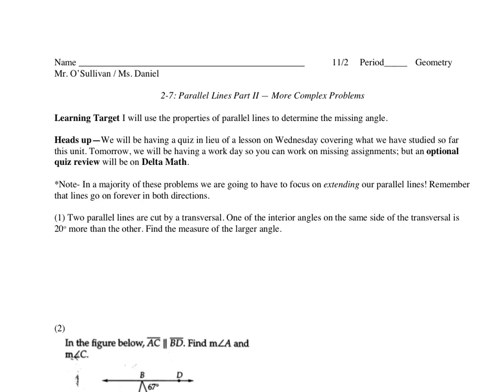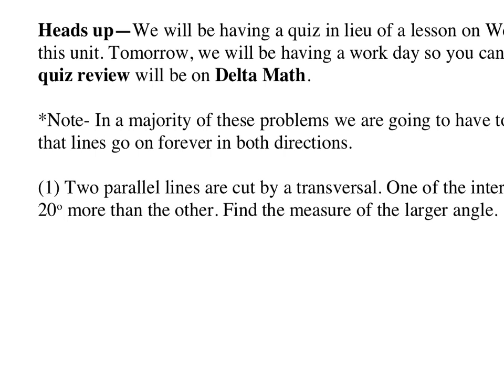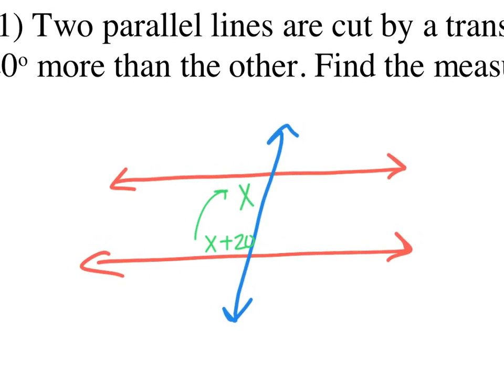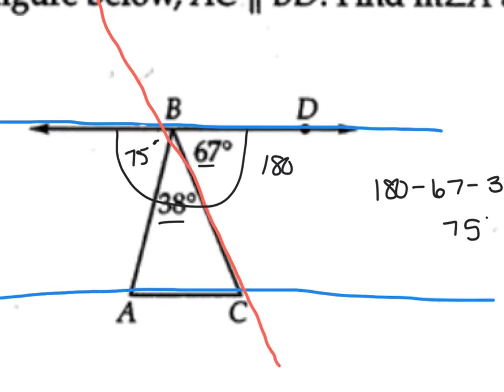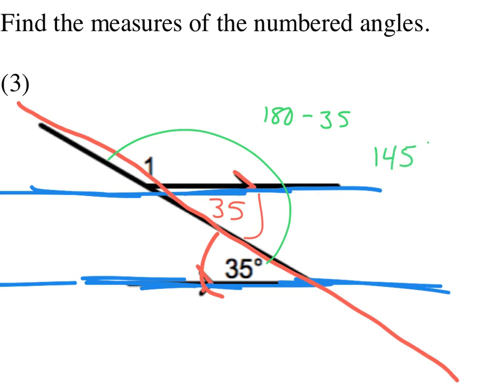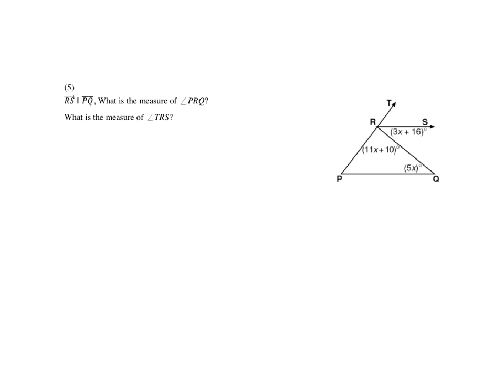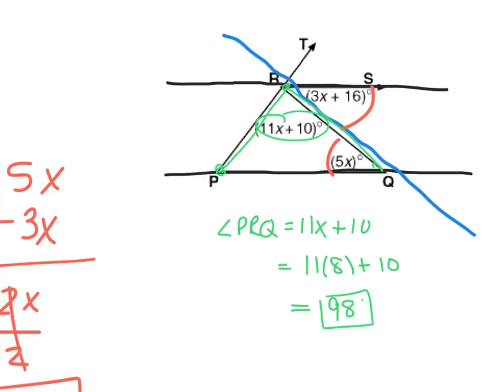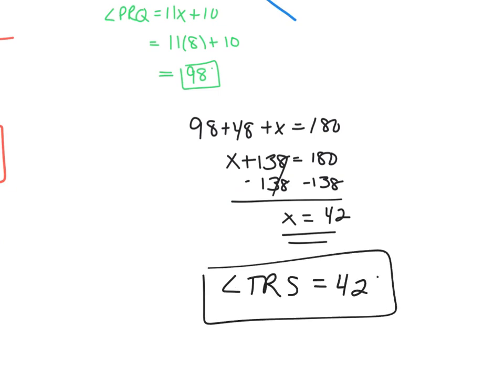2-7 More Parallel Lines Complex Problems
Hi ladies!

This is an edPuzzle assignment for FULLY REMOTE students. This is an in-person lesson for BLENDED students.

If a BLENDED student is ABSENT from class, they MUST complete the edPuzzle assignment.

Watch this video again before completing your Delta Math if you are struggling!

Reach out if you have questions.